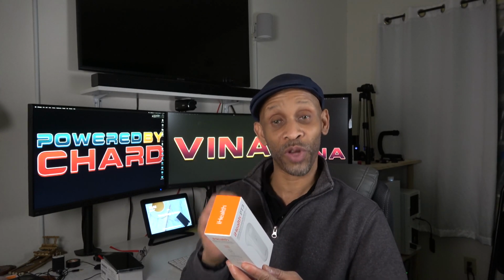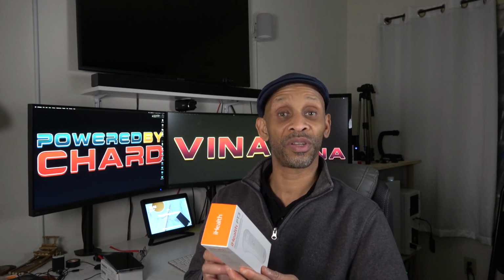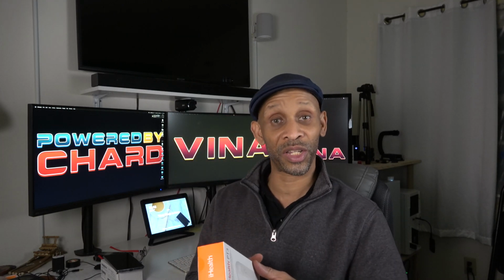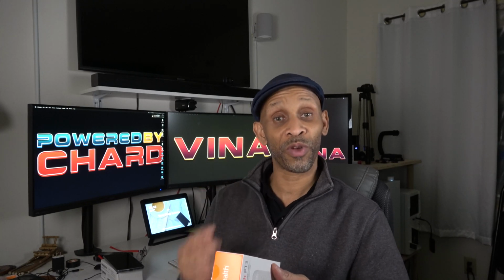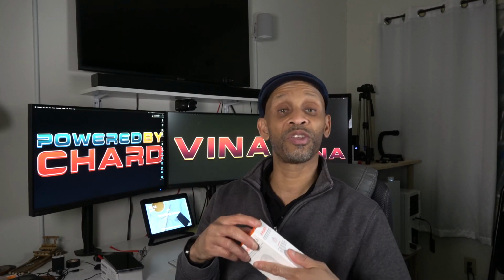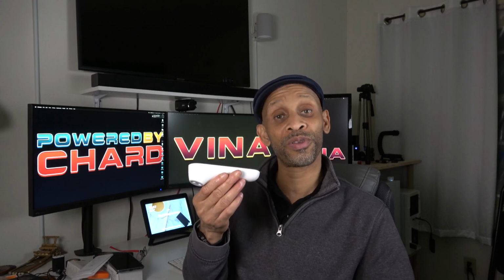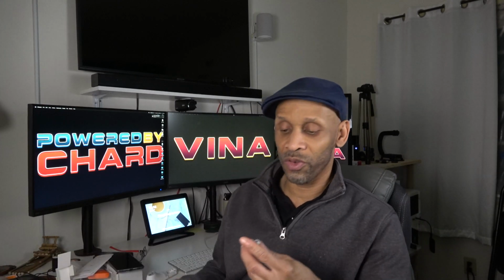No Touch Forehead Infrared Thermometer by iHealth & Wyze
iHealth quick and easy to use, no-touch, infrared thermometer.  iHealth thermometer is equipped with medical-grade technology to provide accurate readings.  Safe to use & sanitary because no skin contact is not required, which reduces the spread of germs & viruses.